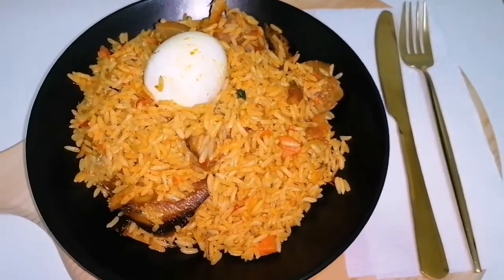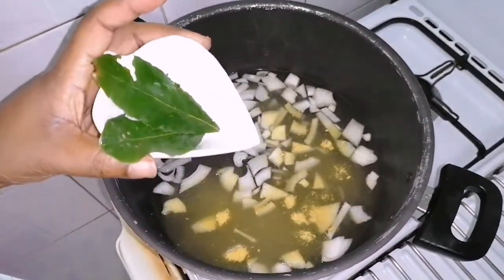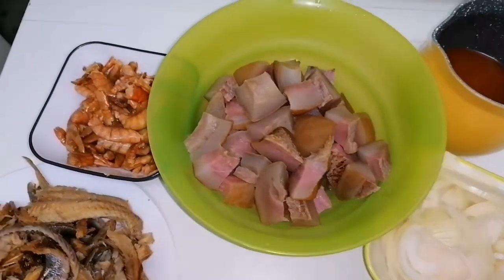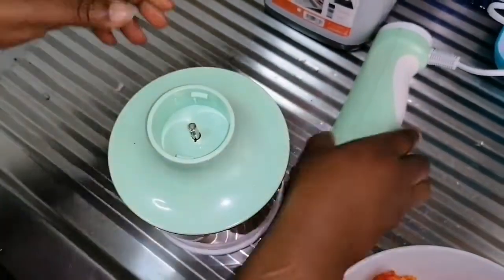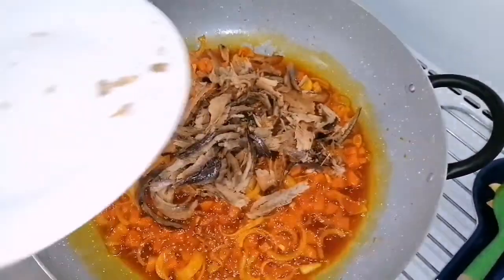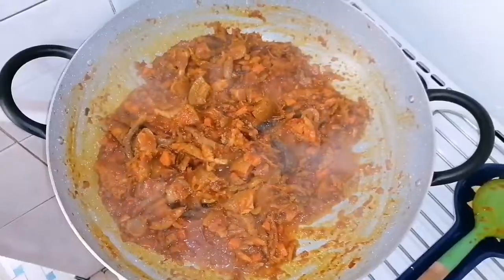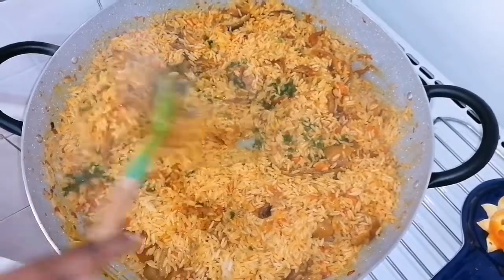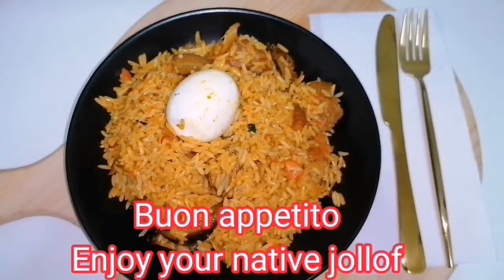How to Make Native Jollof Rice | palm oil rice concoction.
Hello guys,today we are making something very yummy and tasty that you can"t resist.please watch to the end of this video.I hope you try this out!

-dry fish
-salt
-maggi
-onions
-ponmo(cow skin)
-dry big prawns
-palm oil
-red and yellow bell pepper
-scotch bonnet pepper
-carote
-blended crayfish
-bayleaf
-chicken seasoning

Proverbs 3:6
Seek his willin all you do,and hw will direct your paths.